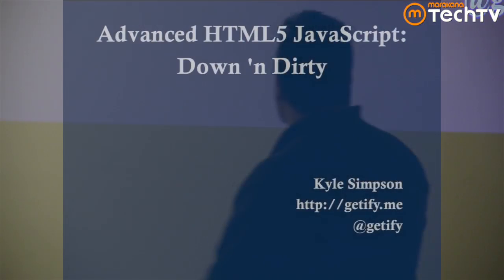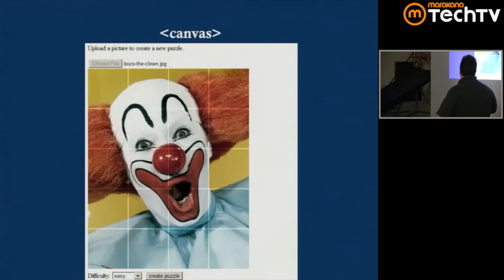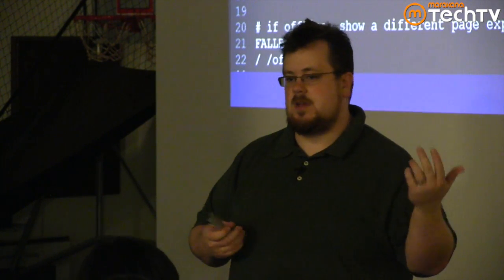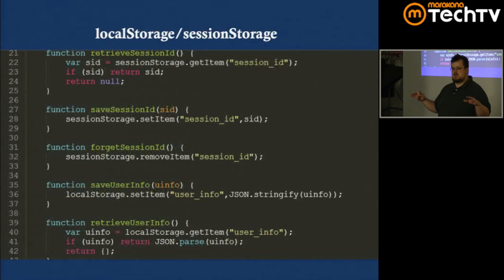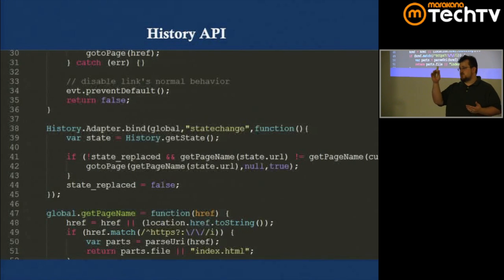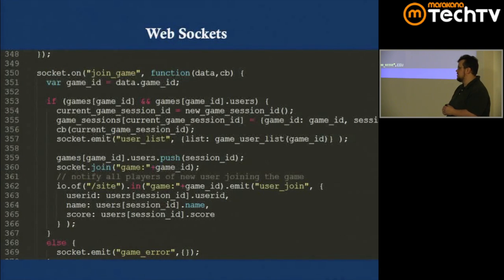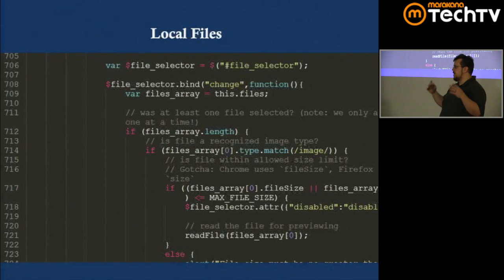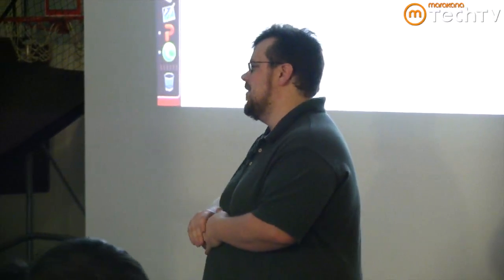Advanced HTML5 JavaScript: Down 'n Dirty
Kyle Simpson, senior software engineer at Zynga and co-author of O'Reilly's HTML5 Cookbook, discusses the building of a multiplayer online game that weaves together several advanced API's. Some of the main topics include:

canvas
appCache
localStorage/sessionStorage
History API
Web Sockets
Web Workers
Local Files

for more educational videos and resources on open source developement